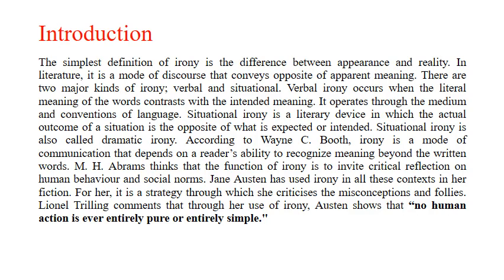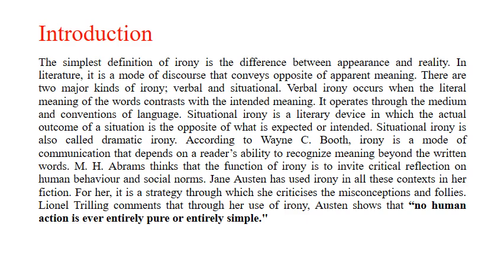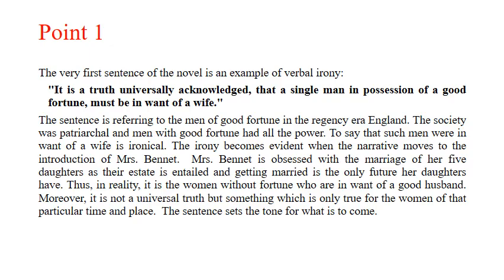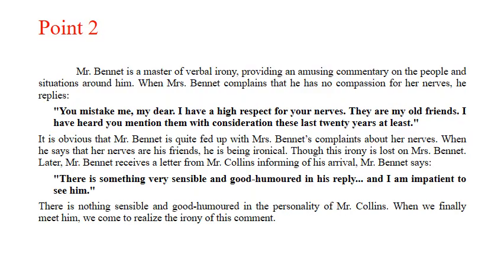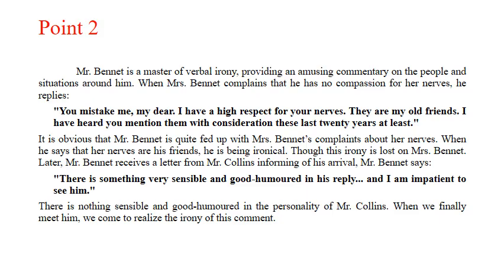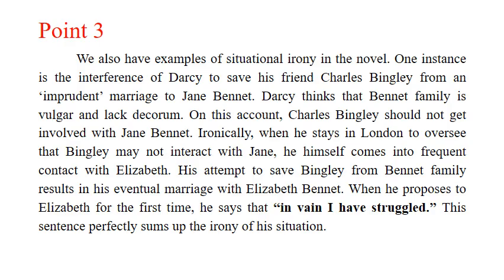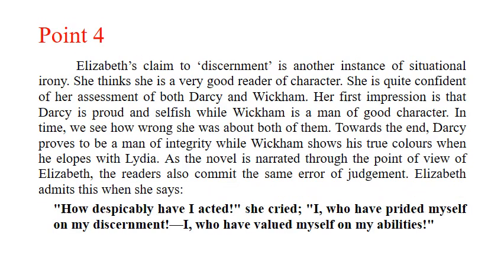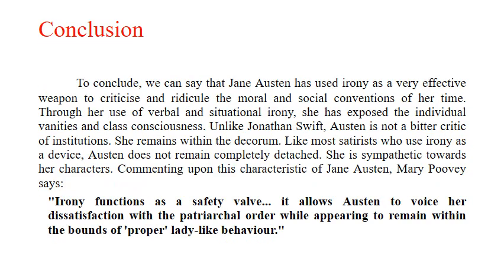Jane Austen Use of Irony in Pride and Prejudice